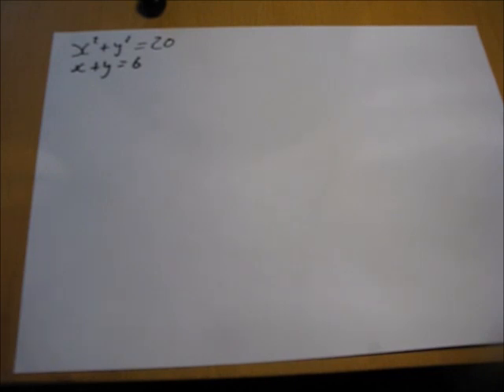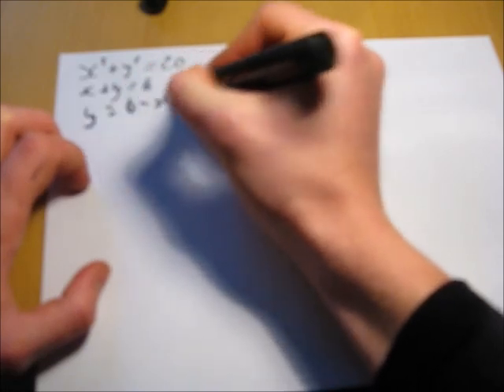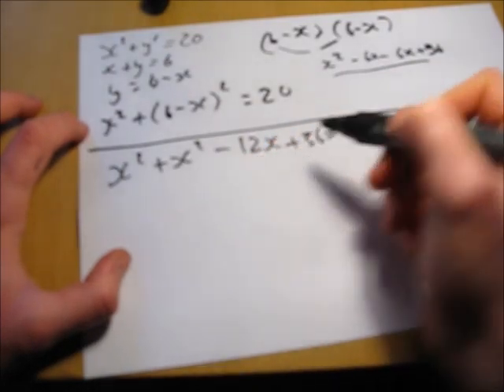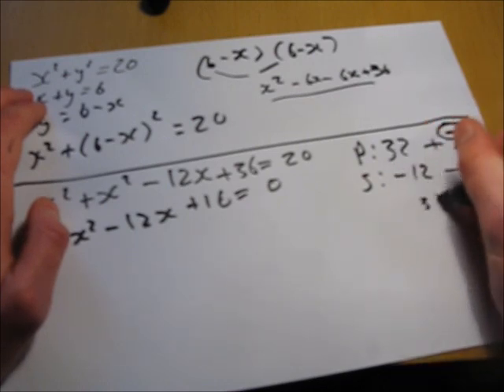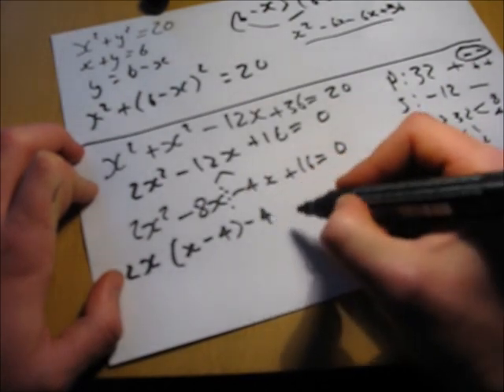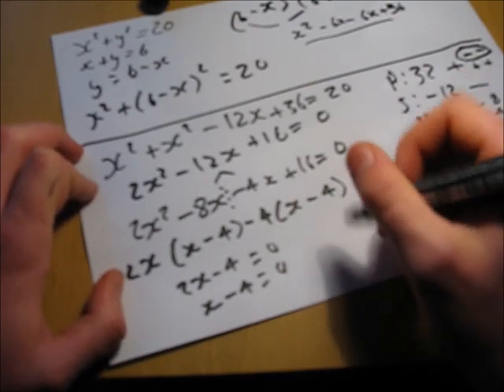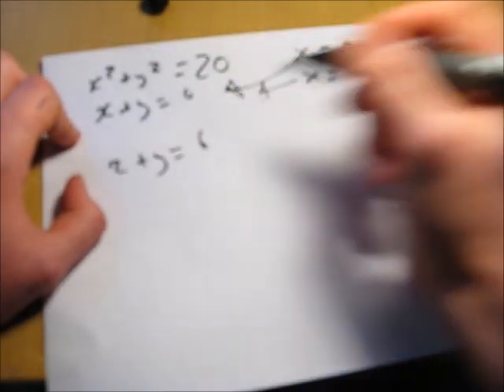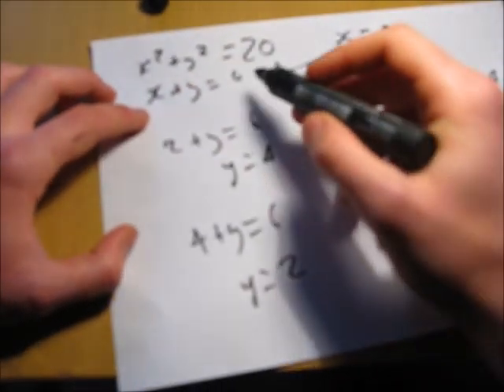Solving Quadratic Simultaneous Equations - Factorising Quadratics CC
Hello, this is my first video. I don't know what I am doing.
This question came from the CorbettMaths website, there are many other resources there.
I just like maths.
Please comment any other topics you would like.